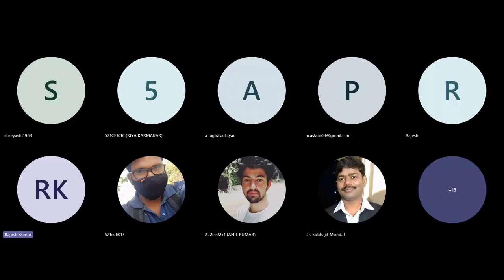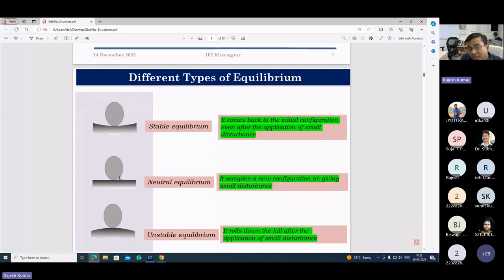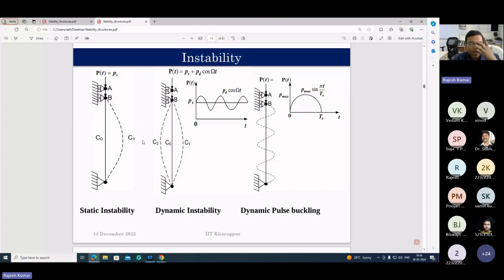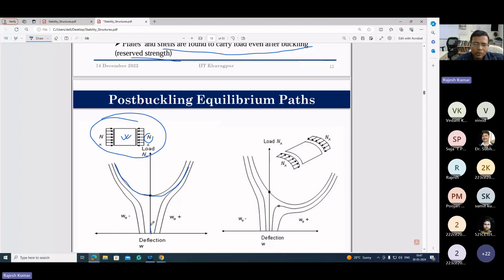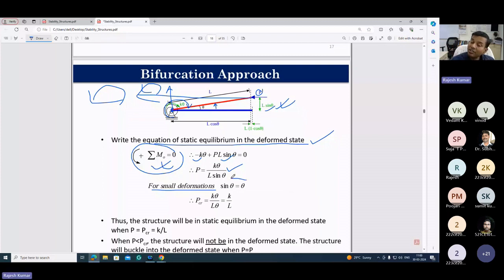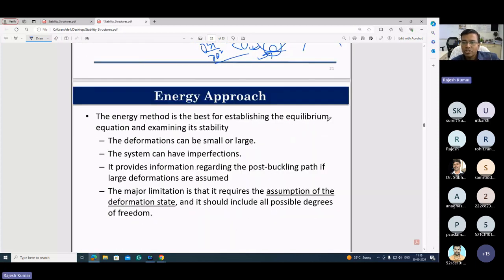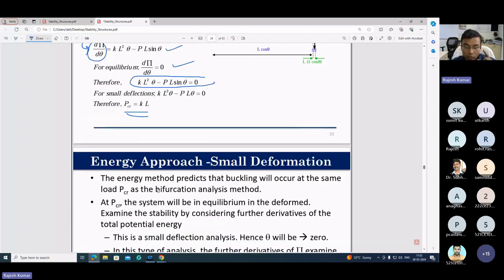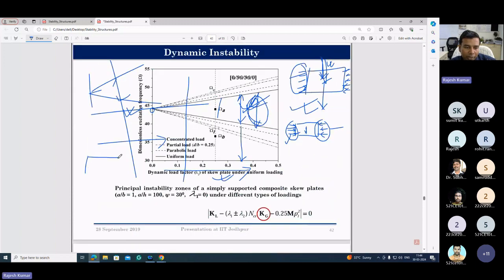Dynamic Stability and Post Buckling Behaviour of Structure by Prof. Rajesh Kumar, BITS Pilani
Prof. Rajesh Kumar, Department of Civil Engineering, BITS Pilani